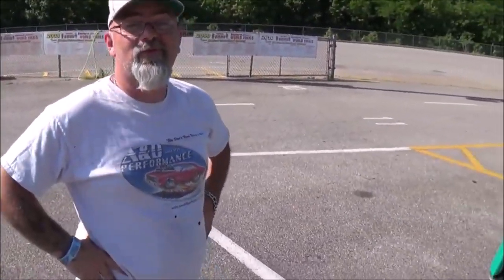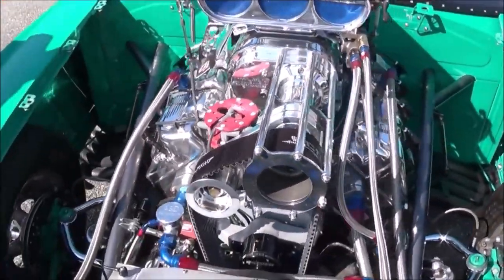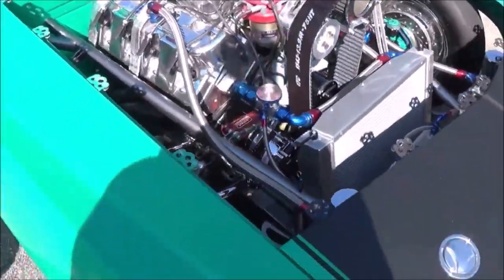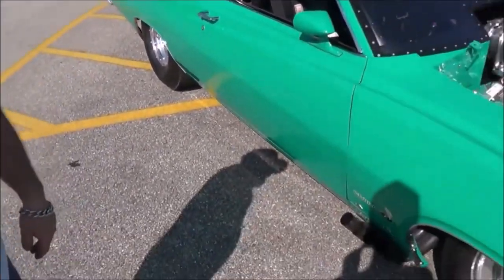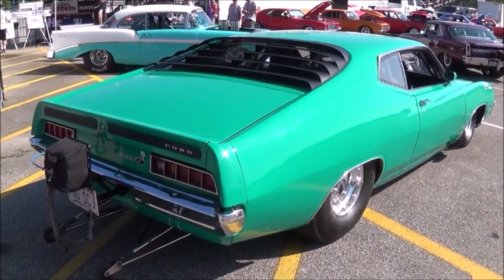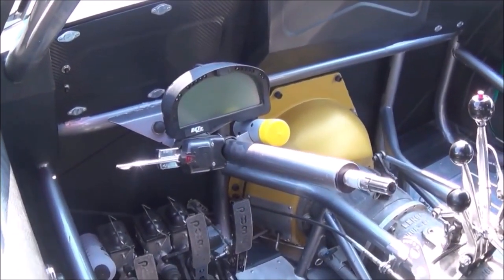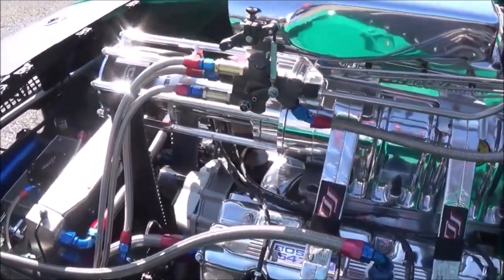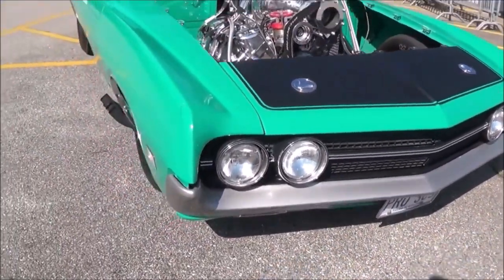1970 Ford Torino Blown 547 Pro Street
@dreamgoatinc cars carshow classiccars showcars musclecars car history lasvegas countskustoms countingcars hornymike fans museum freetourCoastal Virginia Auto Show, OBX Rod and Custom Festival, Pro Street Cars